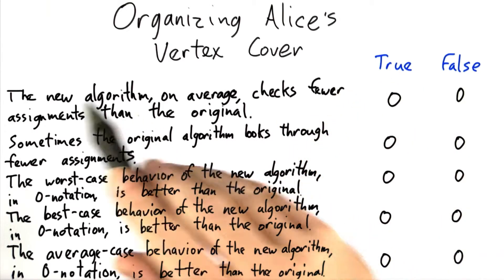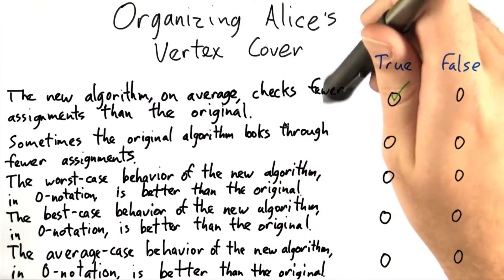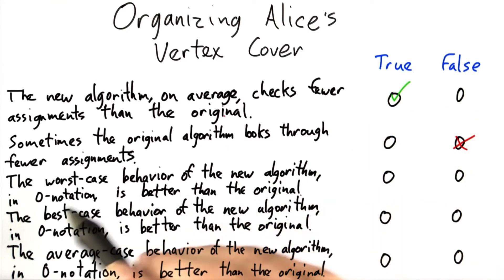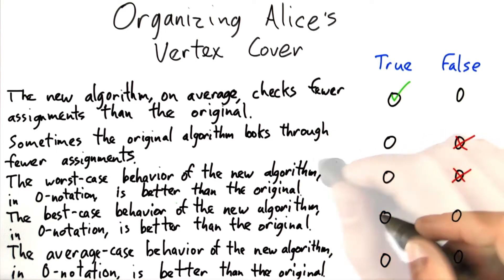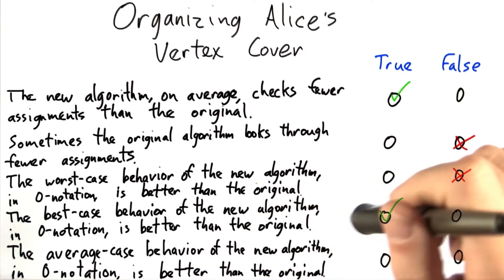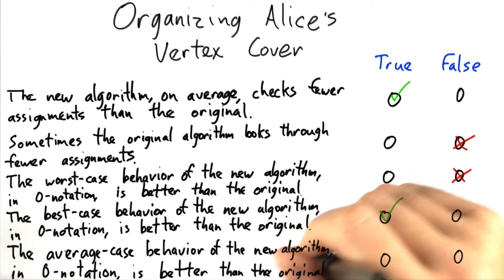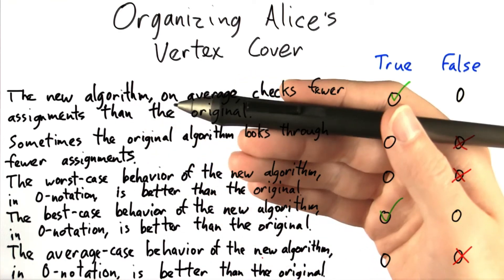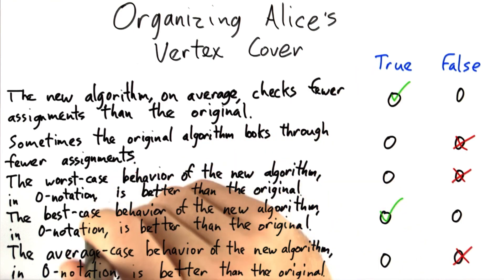Getting Organized Solution - Intro to Theoretical Computer Science